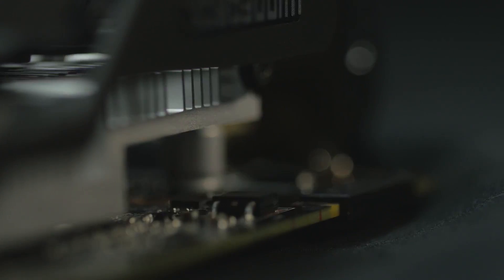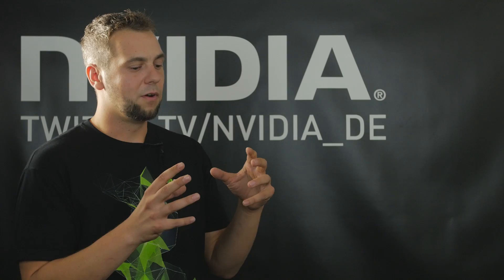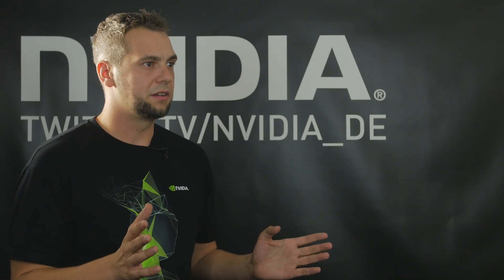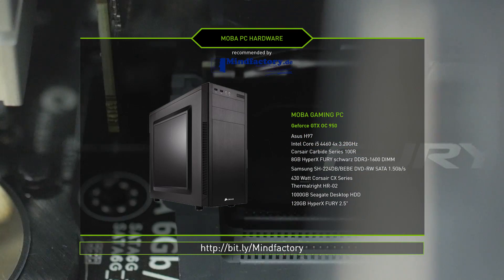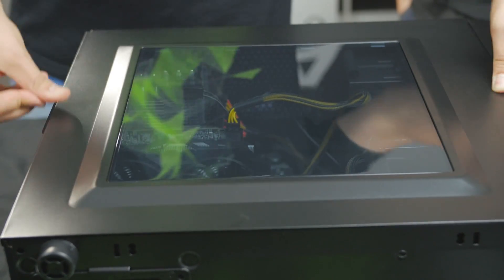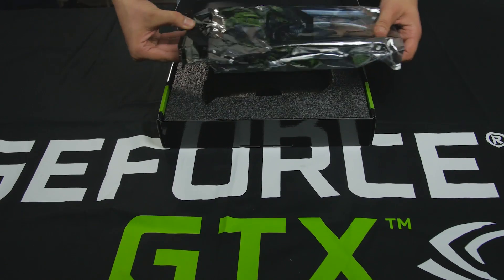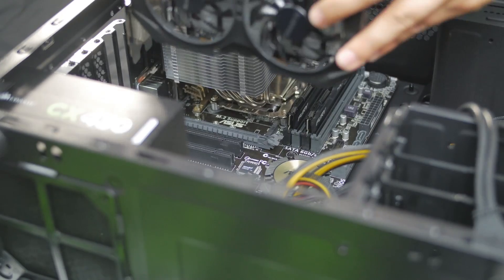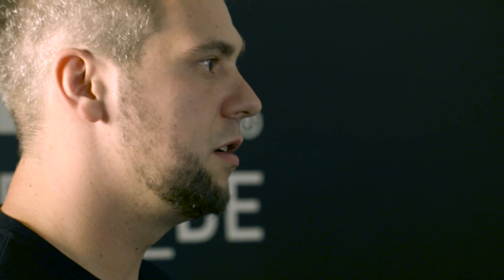GeForce GTX 950 im MOBA-PC des NVIDIA.de-Twitch Teams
Die neue Geforce GTX950 ist da. Dank 3DC - kostengünstige Hardware ohne Leistung zu opfern.  Das NVIDIA.de-Twitchteam hat einen dazu passenden MOBA PC gebaut.

Danke an Mindfactory AG ​und GIGABYTE​
The new Geforce GTX950 is here. Low Budget Hardware without sacrificing Performance, thanks to 3dc. The NVIDIA.de-Twitchteam built a Low Budget MOBA PC.

The link to the Hardware we used can be found

Thanks to Mindfactory and GIGABYTE